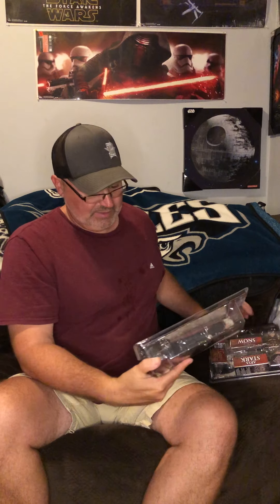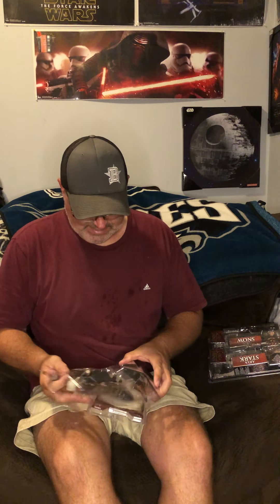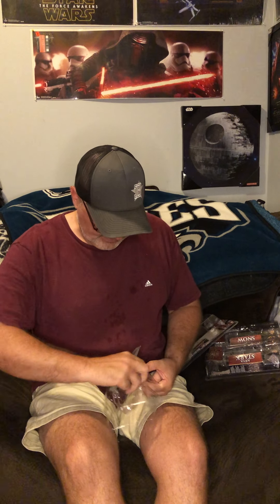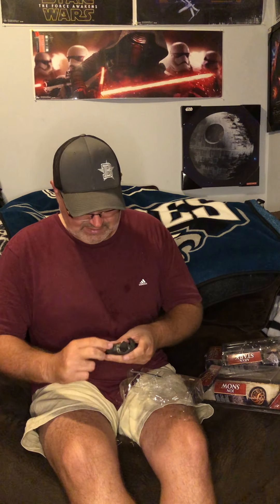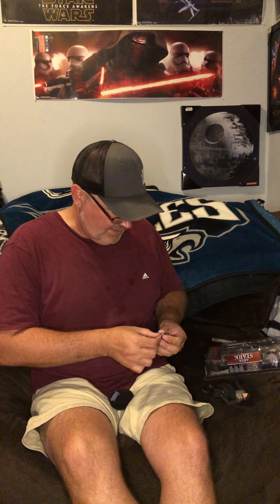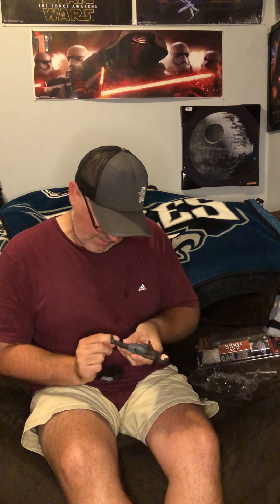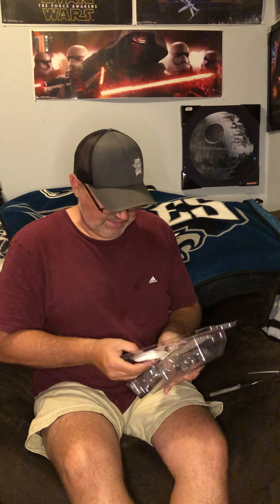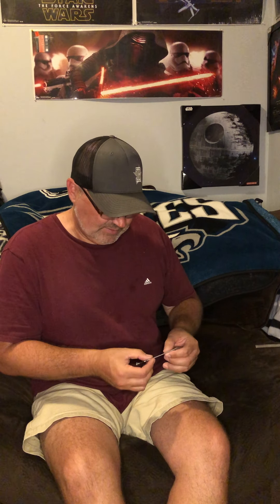Game of thrones Walmart exclusive Jon Snow, Aria, & Daenerys 6” figures unboxing